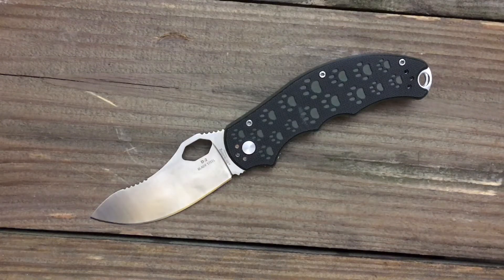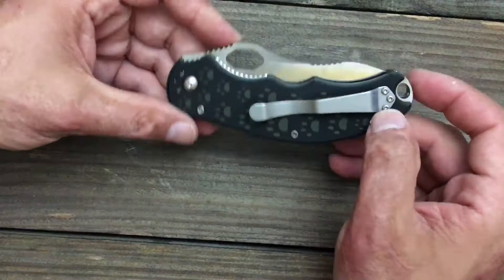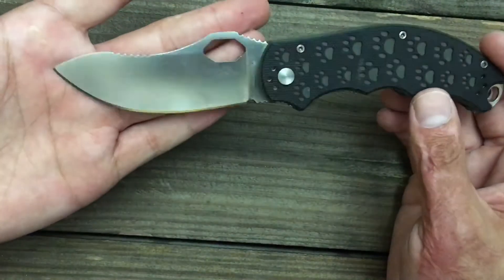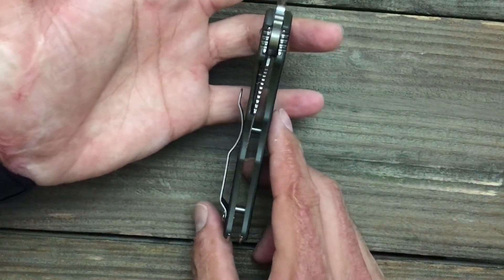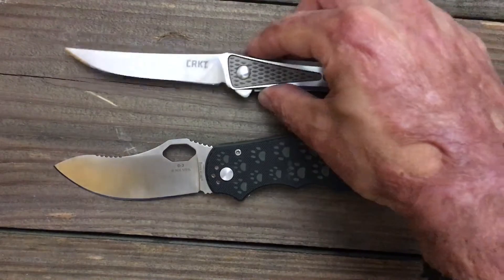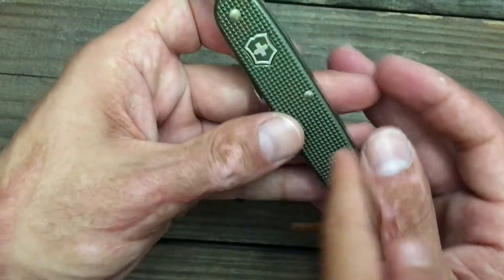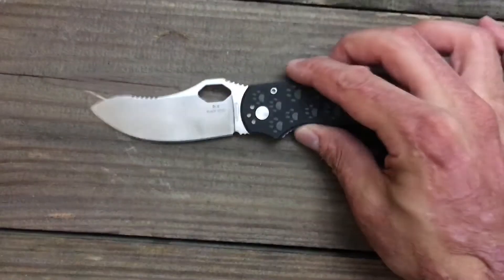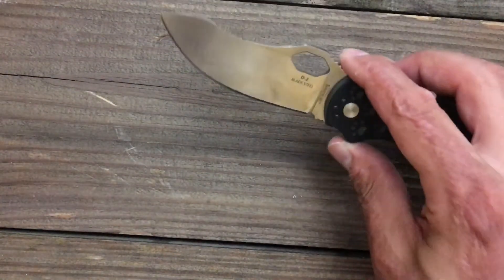Budget offering the Timberline Simba